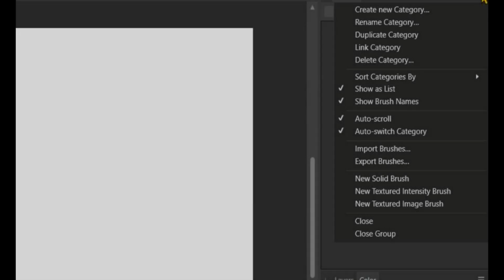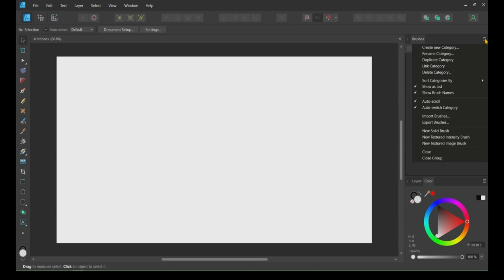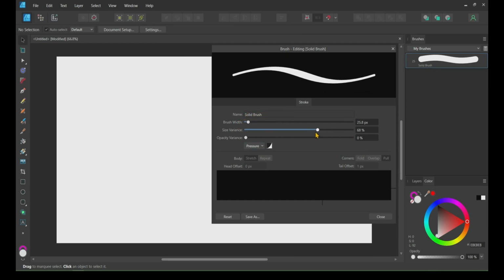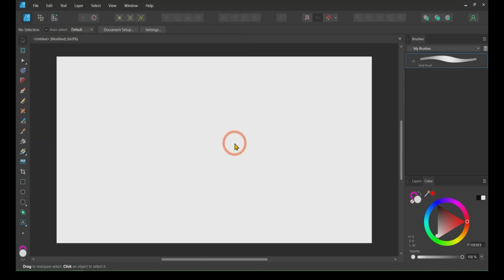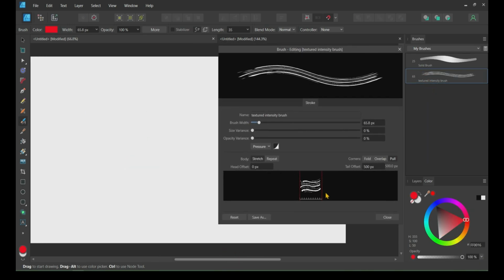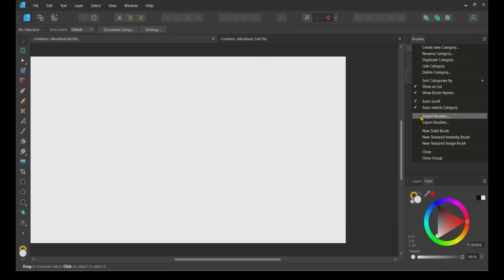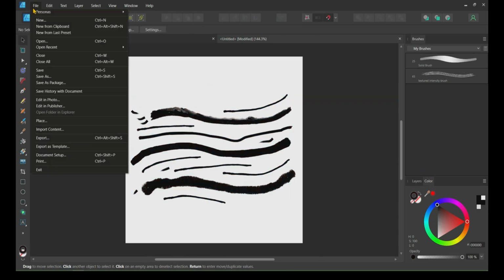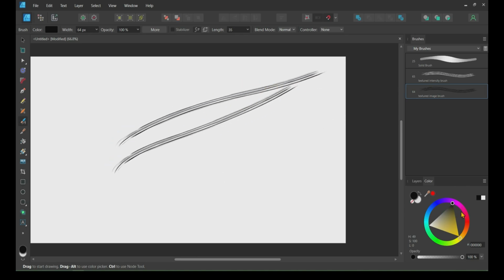How to Create Custom Brushes in Affinity Designer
Learn how to create custom brushes in Affinity Designer with this step-by-step tutorial.
Discover the differences between solid brushes, textured intensity brushes, and textured image brushes, and how to edit and customize them to suit your design needs.

BGM Credits
Song: Inspire 2 by Wavecont